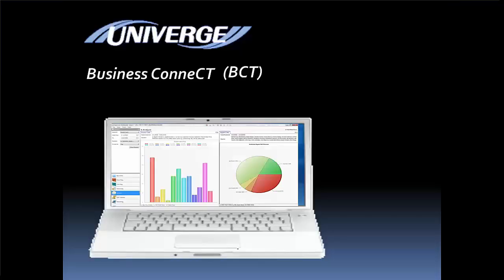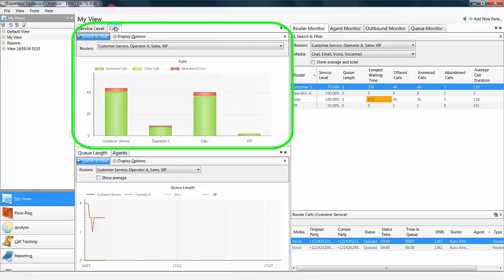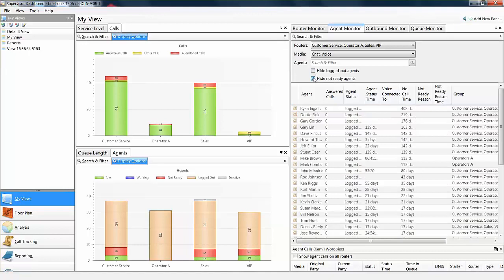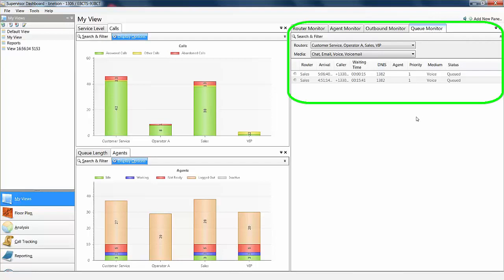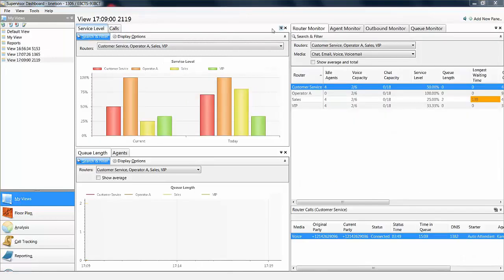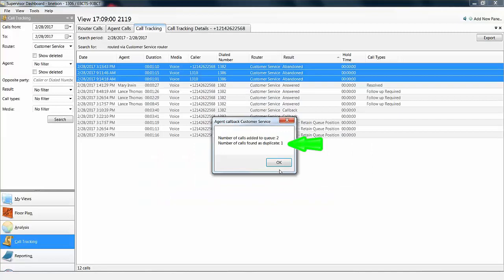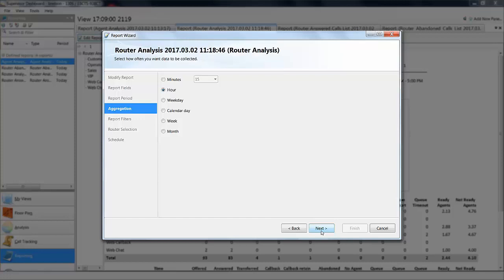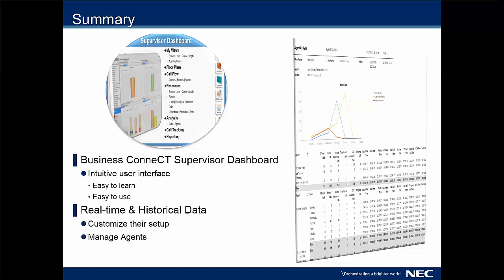BCT Supervisor Dashboard Overview Extended Version